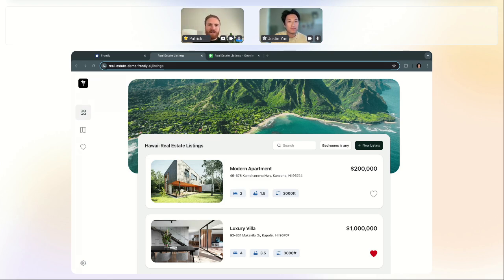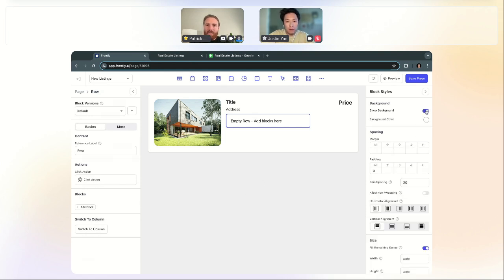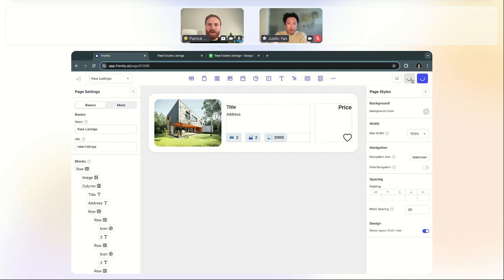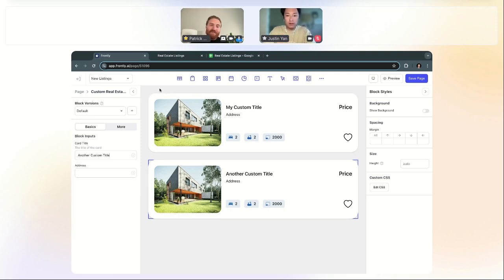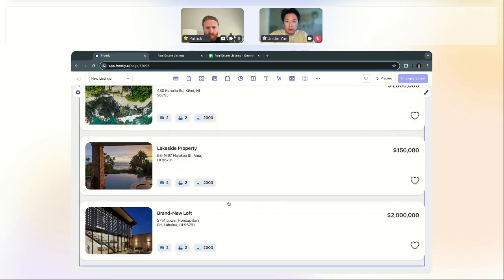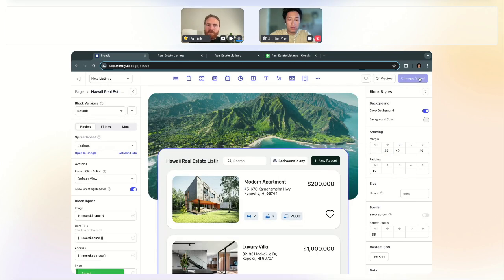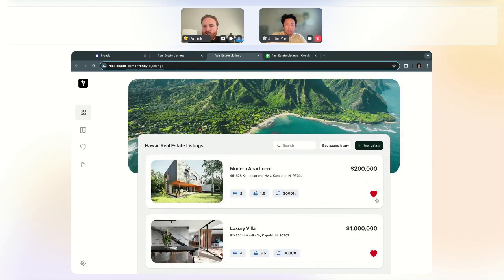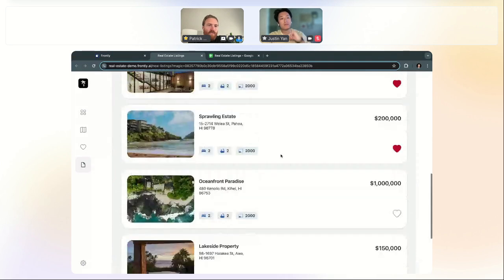Build Custom Reusable Blocks In Frontly's No Code Platform | Webinar Replay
Frontly is a no-code platform for building AI-powered SaaS products and dashboards.

Join this exciting live session to learn about our newly released Custom Reusable Blocks feature, allowing you to build even more scalable apps by creating your own library of blocks that can be added to multiple pages while sharing common functionality and styles.

We'll also showcase our new Block Versions feature which lets you configure different versions of your blocks which will display based on custom conditions you define that can react to real-time events.

In this session, we go step-by-step building a beautiful, modern real estate listing app.